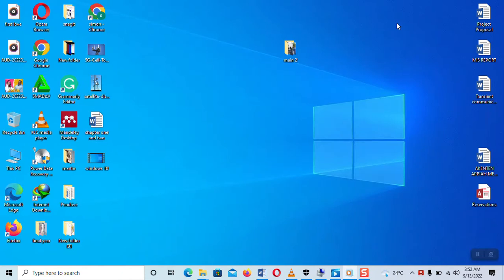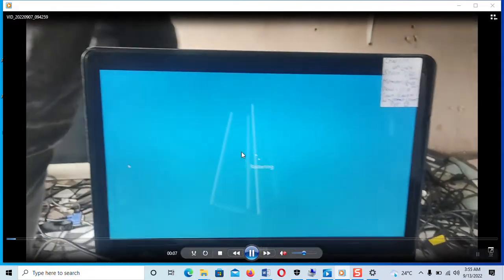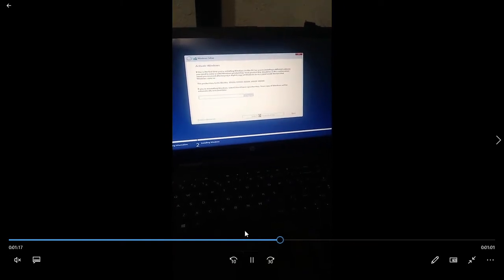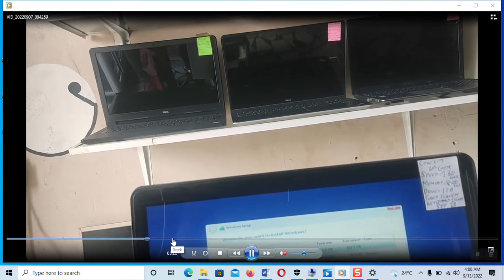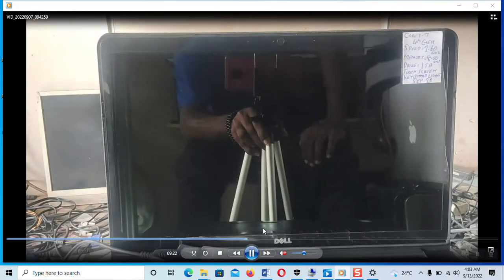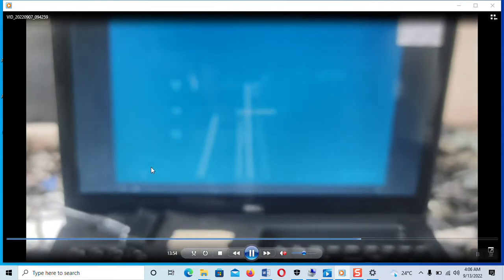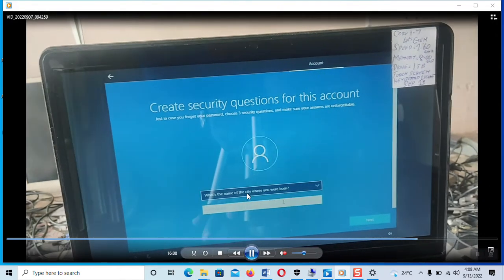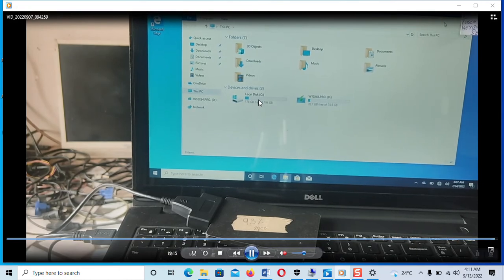how to install windows 10 from USB Drive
Before windows installation, you should check for MBR OR GPT format on the hard disk before doing the installation. search for how to convert mbr to gpt or gpt to mbr on Youtube search